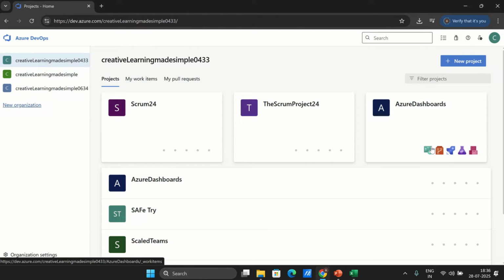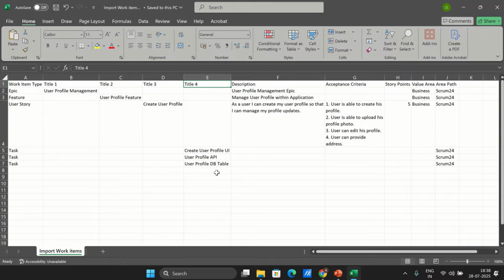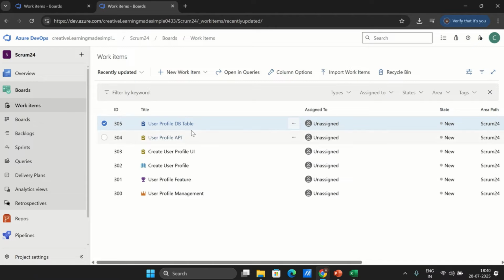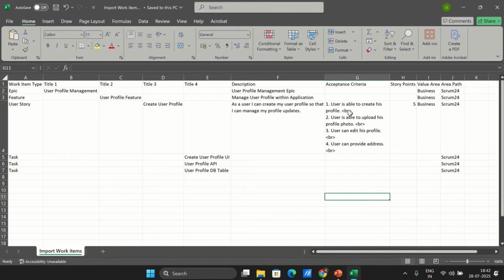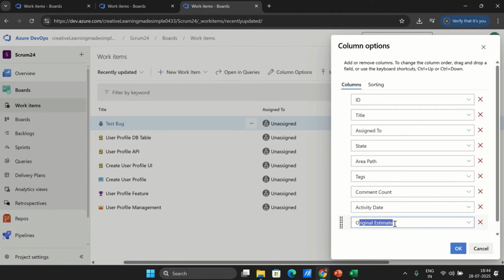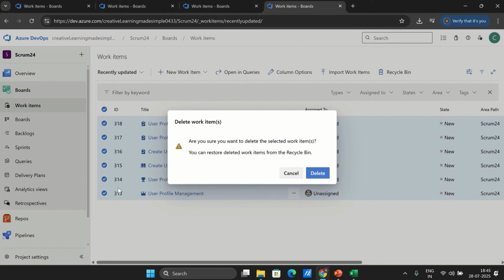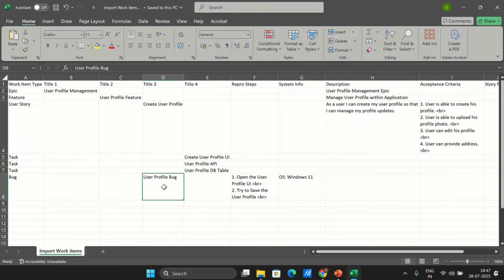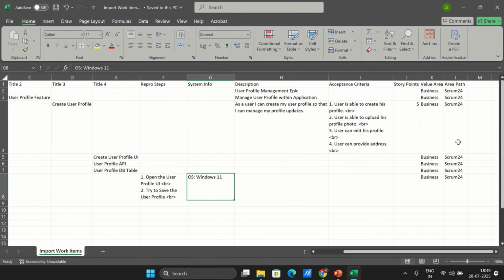How to Import CSV file to Azure | Import Epic, Feature, Story, Tasks, Bug from CSV to Azure | Part 3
This is my 3rd Video on Importing CSV file to AzureDevOps. We will cover below as part of this Video:

1. How can we navigate to Import CSV file feature in AzureDevOps
2. Understanding our Sample CSV file
3. Defining Epic in CSV file for Import
4. Defining Feature as Child of Epic in CSV file for Import
5. Defining User Story as Child of Feature in CSV for Import
6. Defining 3 Tasks as Child of User Story in CSV for Import
7. How to have Multi line Acceptance Criteria Imported
8. How to define Bug in CSV file for Import to Azure

🔮 G L I M P S E S:
✅00:00 Video and Azure Project Overview
✅01:52 How to Navigate to Import CSV file Feature in Azure
✅02:16 Understanding our Sample CSV file
✅02:42 Defining Epic, Feature, Story and Tasks in CSV file with Parent Child Relationship
✅03:44 Importing CSV file to Azure
✅04:11 Save all Imported Items
✅04:29 Validate the Imported Work Items in Azure
✅05:02 Validate the Acceptance Criteria for User Story
✅05:20 Make Changes in CSV file for Story Multi-line Acceptance Criteria
✅06:04 Import the CSV file again and Save
✅06:24 Validate the User Story Acceptance Criteria as Multi-line
✅06:46 Understand Fields for Bug
✅07:10 Define Bug in CSV file
✅09:50 Import CSV file again
✅10:10 How to Correct the Error in Import Process
✅10:55 Import CSV file again and Save
✅11:13 Validate the Work items import in Azure
✅11:50 Make Changes in CSV file to make Bug as Top level Work item
✅12:10 Import CSV file again
✅12:30 Validate that Bug is created with No Parent Link

4. If you are *new to AzureDevOps and want to use it for Agile Scrum team or Scaled Agile (SAFe) Teams; Please refer below Series on AzureDevOps*

Thank you!! for Watching